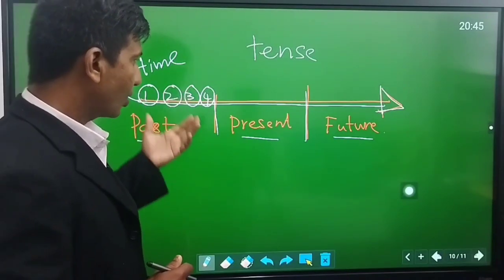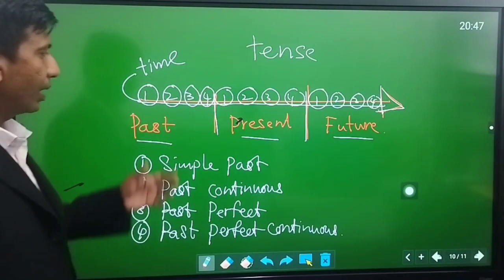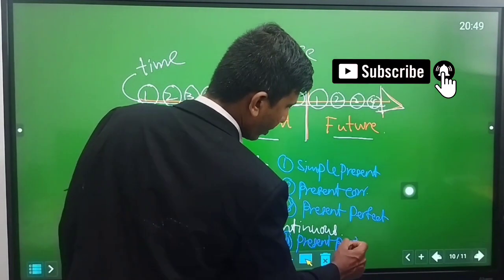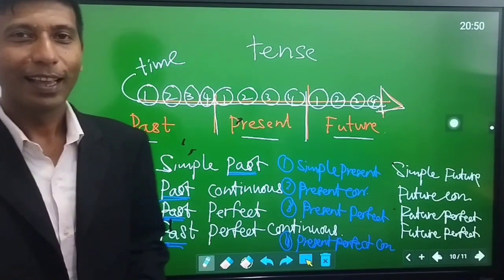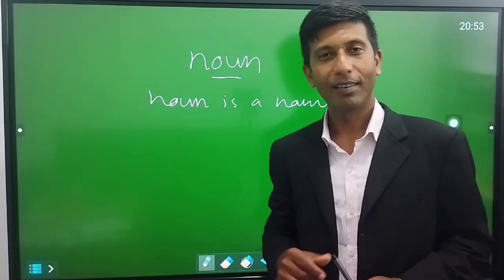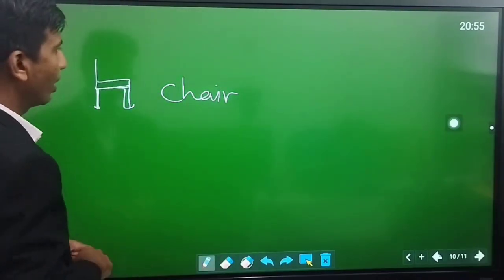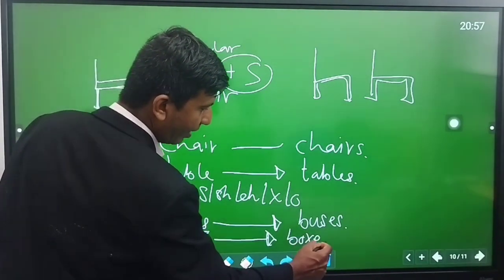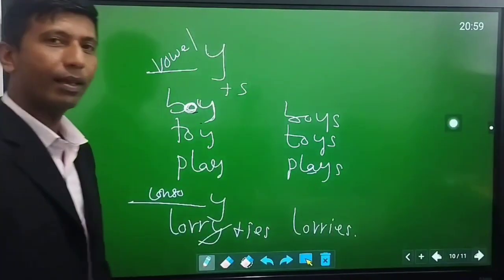Learning English for Beginners: My top tips for you English_with_Emma_engVid Lushantha part02